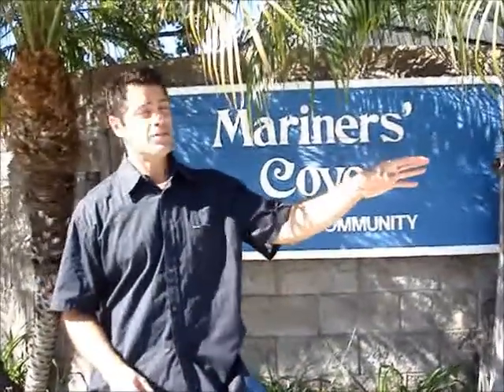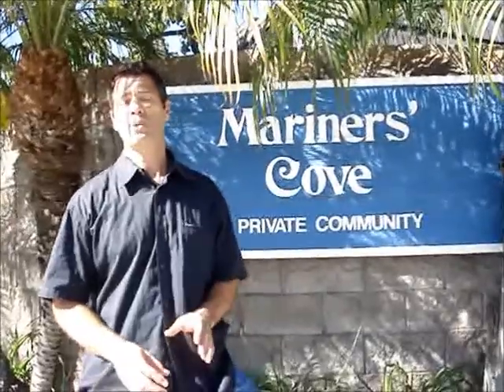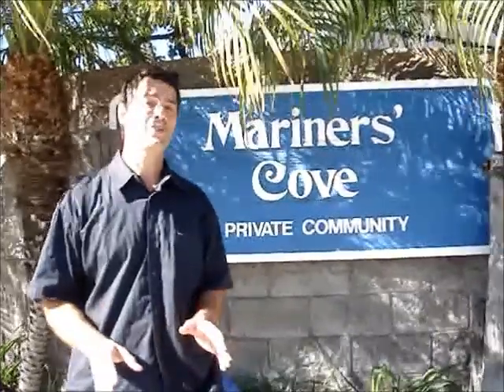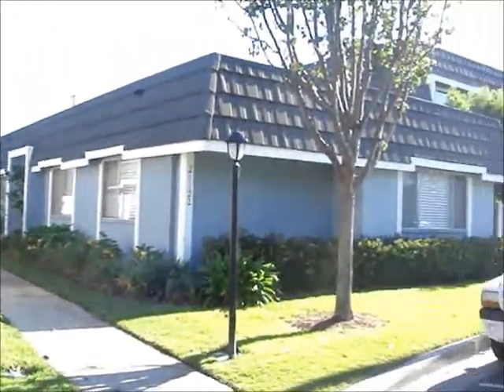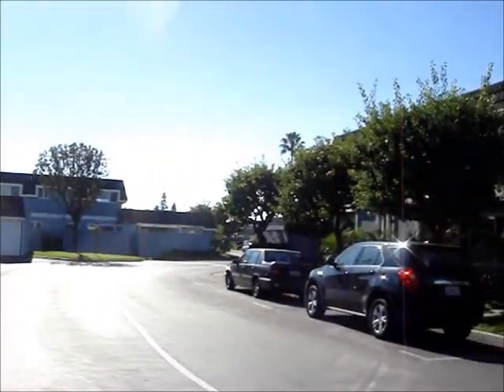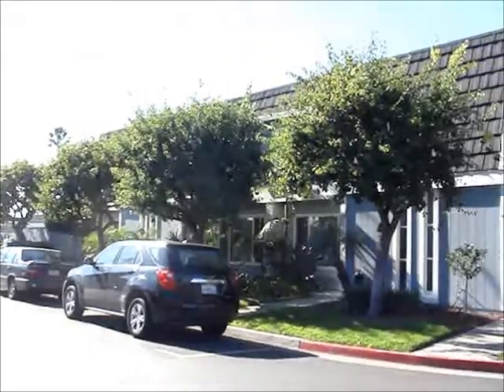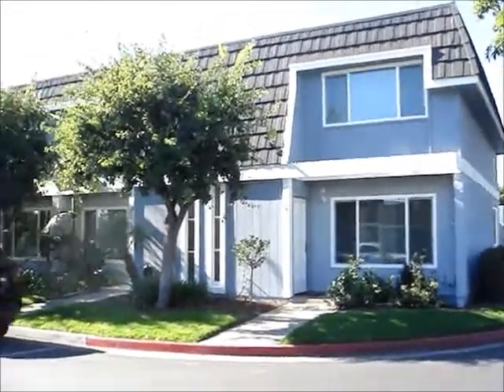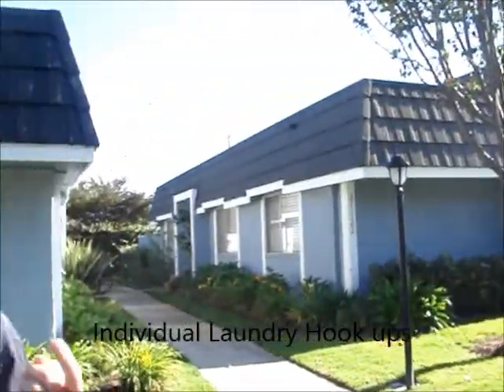Mariners' Cove Townhomes (Tour of Townhomes)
Mariners' Cove townhomes is located in Huntington Beach. In this video I give you a tour of the townhomes. Mariners' Cove townhomes in Huntington Beach are located in a private gated community. The homes are less than a mile away from the beach. The community was built in 1973 with 101 homes. There are one story and two story townhomes for sale. The floor plans feature 2 and 3 bedroom townhomes. What's nice is that the bedrooms are spacious with walk-in closets. Many of the Mariners' Cove townhouses have been upgraded over the years with granite counters, and remodeled bathrooms. Additionally, the Huntington Beach townhomes have private backyards that are medium in size and great for a BBQ or place for your pet to enjoy the outdoors.

This video is part of a larger portal I've created that showcases every single townhome/condo community in the city of Huntington Beach, CA. With over 100 Huntington Beach condo communities it's important that buyers and sellers with different lifestyles and budgets have a place to go where they can find the right location to live.

Let’s Connect!